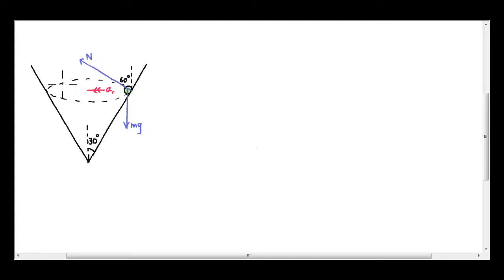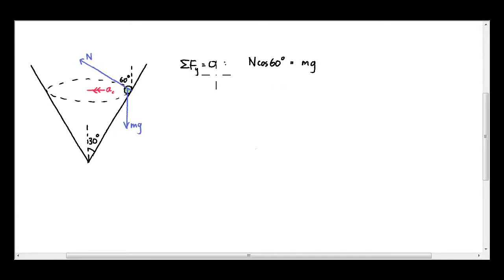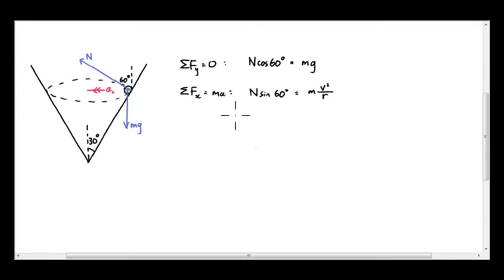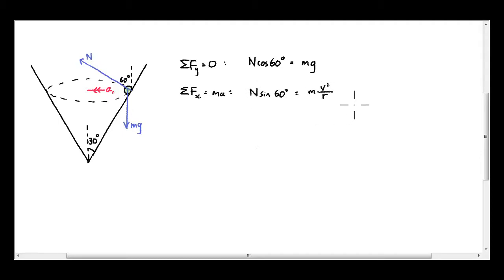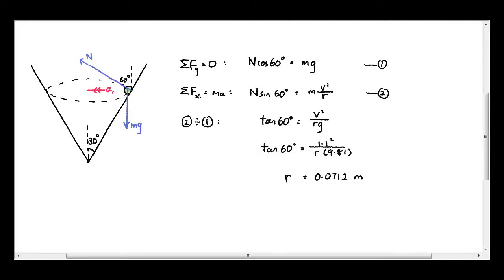Ball in Conical Funnel (Do Until You Know Series Q6)